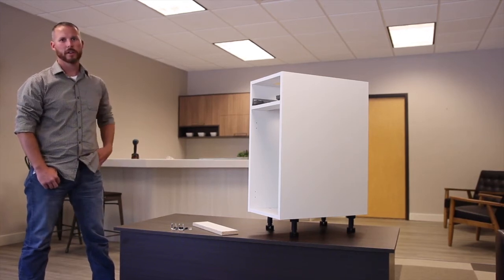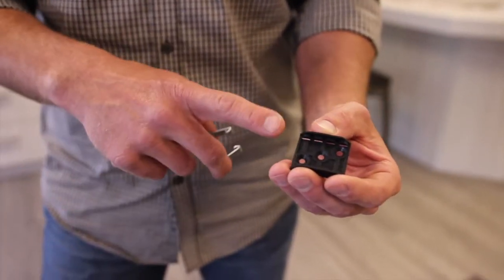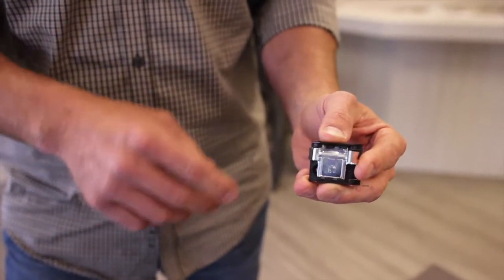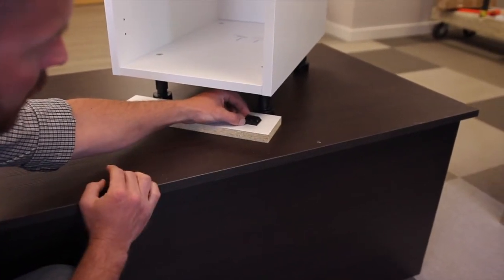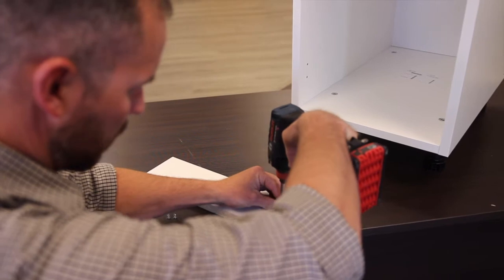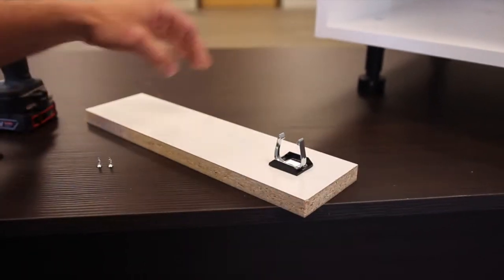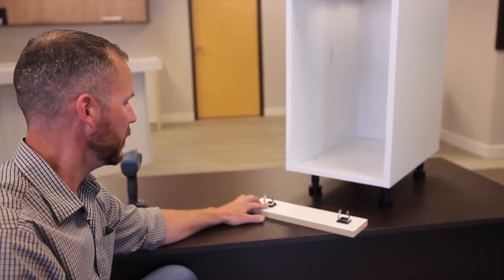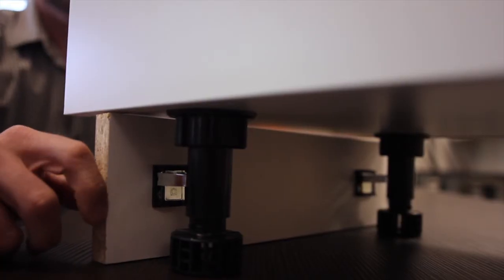Installing Toe Kicks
Base Cabinets can be ordered with a Recessed Toe, No Toe, or Leg Levelers, In this video Josh demonstrates how to attach a Toe Kick.